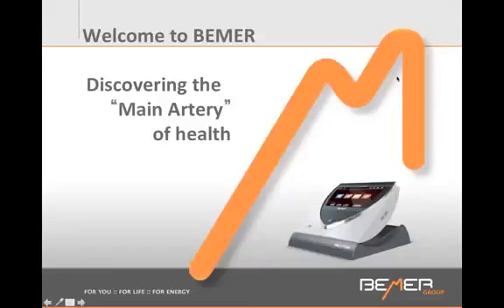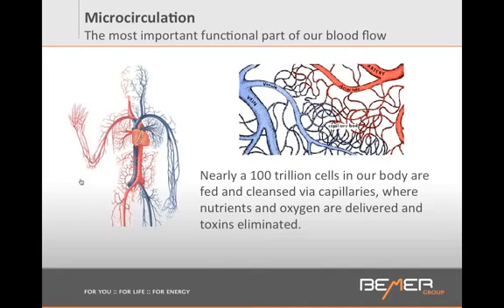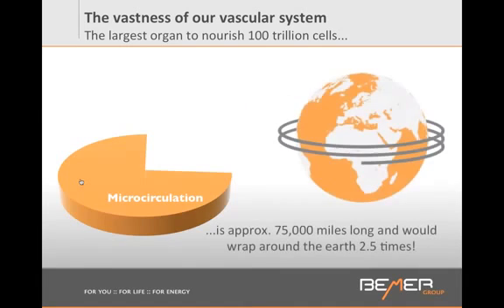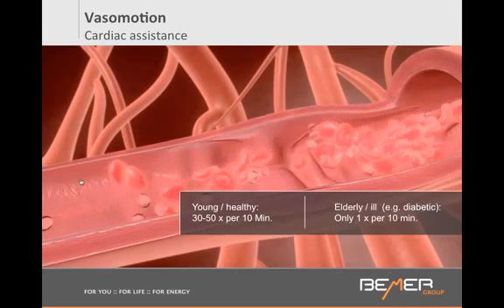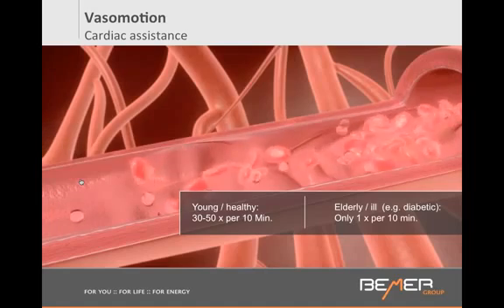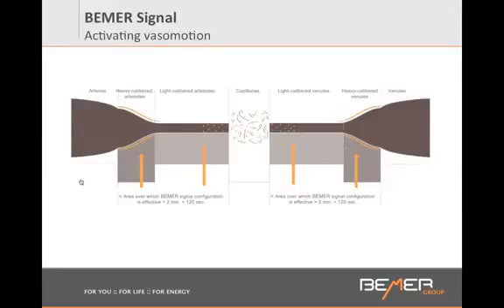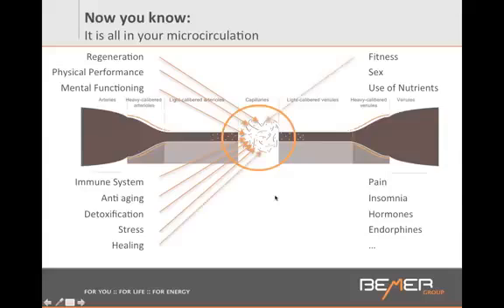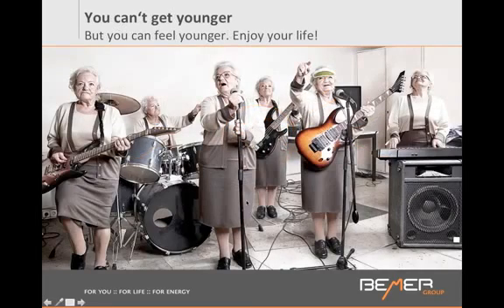BEMER Technology with Anne Bernard L AC Naturopath / Acupunturist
BEMER can improve microcirculation by 30% in one 8-minute session. So easy to do. Only 8 minutes twice a day, in the comfort of your own bed. No medications, no supplements.  BEMER has 15 years of solid scientific research to prove all its claim.